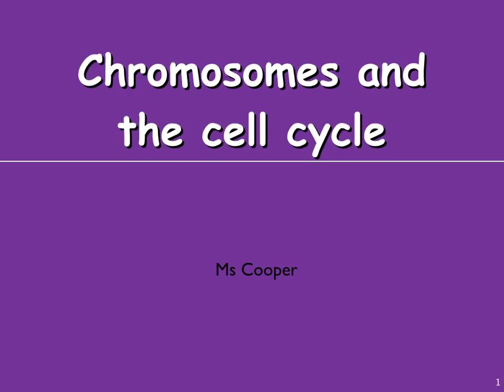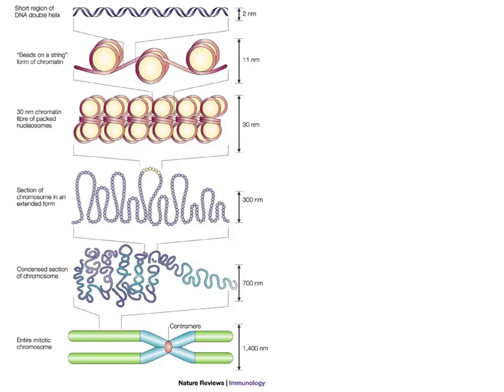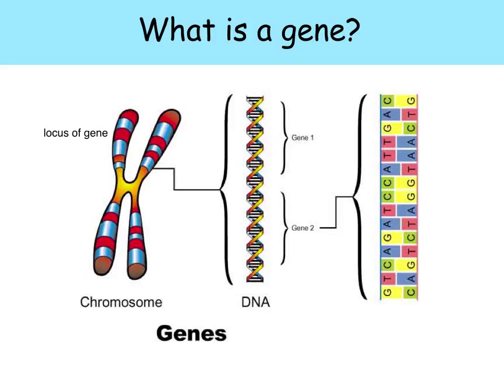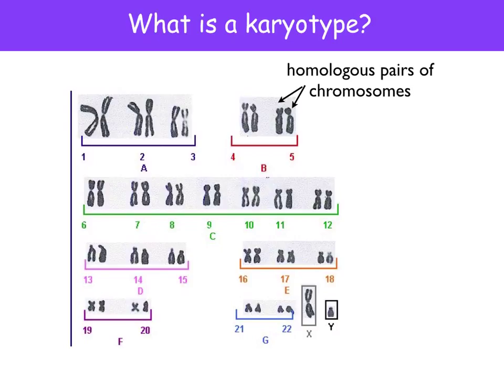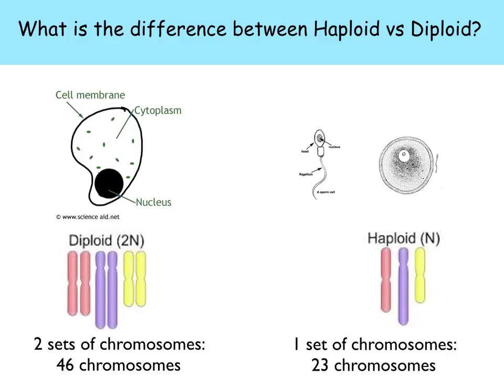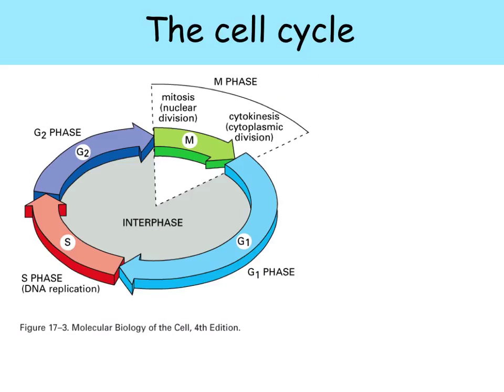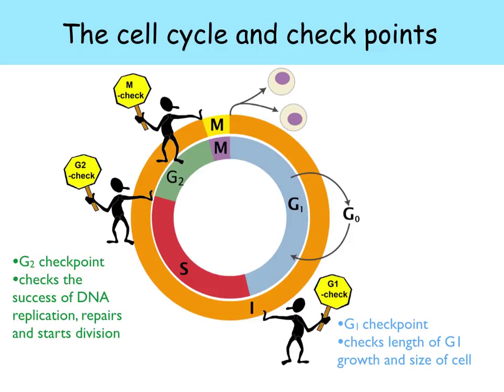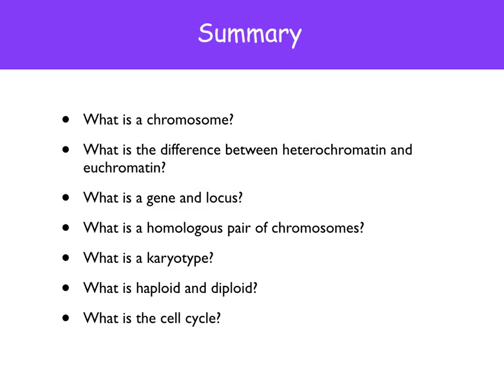AS level. E.1. Chromosomes and the cell cycle Ms Cooper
Cambridge AS level Biology. Chapter E. Cell and nuclear division
What is a chromosome?
What is the difference between heterochromatin and euchromatin?
What is a gene and locus?
What is a homologous pair of chromosomes?
What is a karyotype?
What is haploid and diploid?
What is the cell cycle?
What is happening during each stage in the cell cycle?